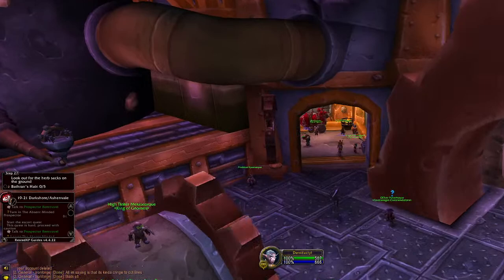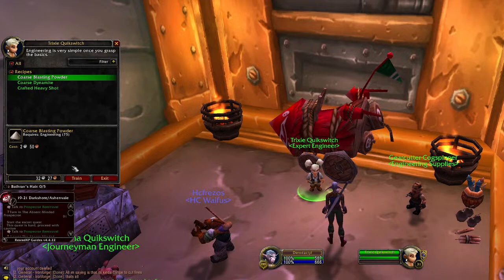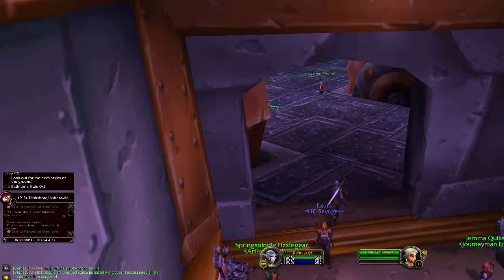Derek Evans Live Stream